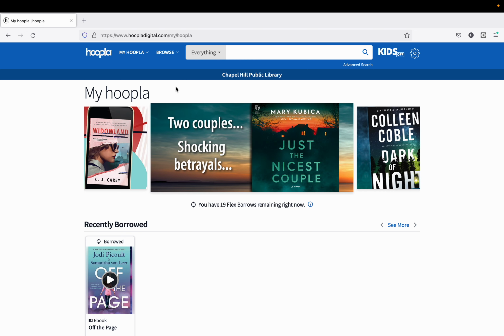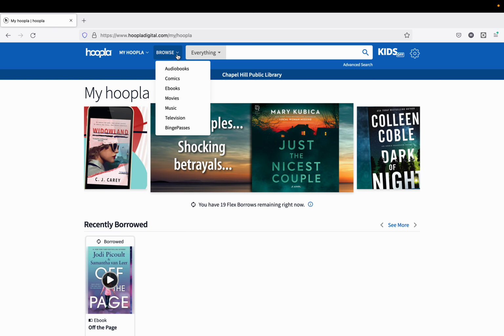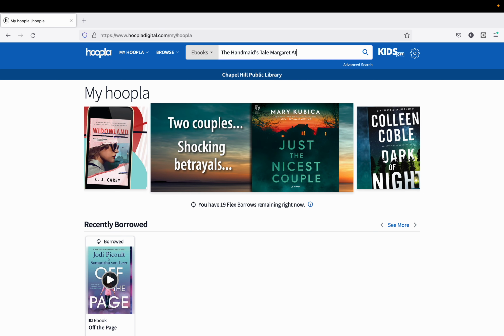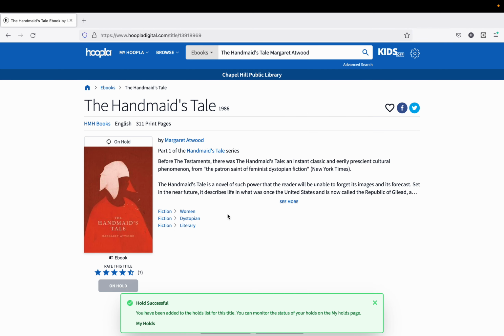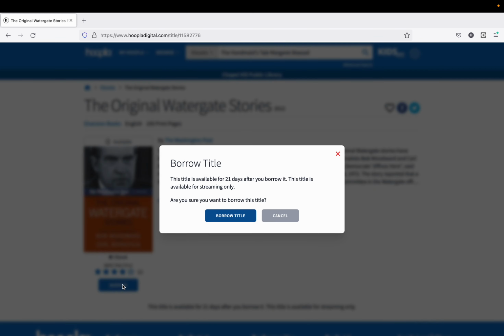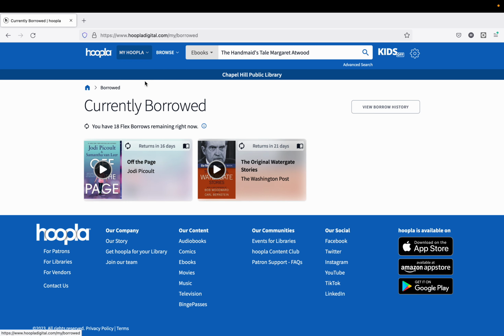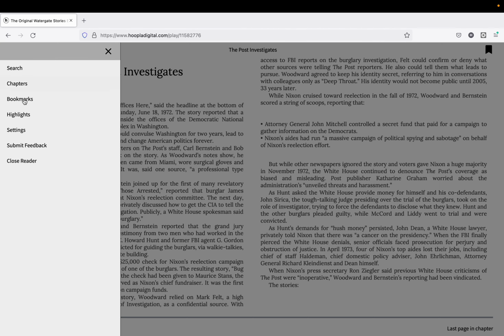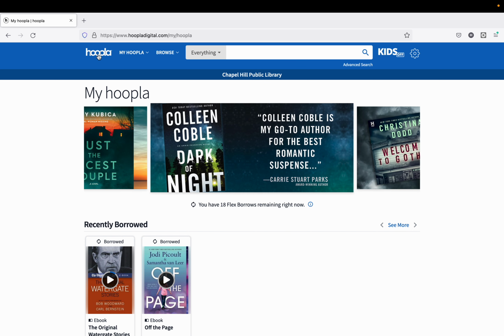Hoopla Video Tutorial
This is a video tutorial on using Hoopla at The University of North Carolina at Chapel Hill, School of Law, Kathrine R. Everett Law Library. Uploaded by Hagen Mendrykowski.